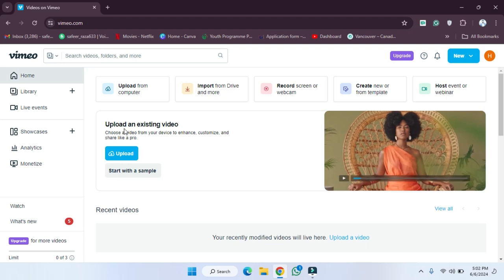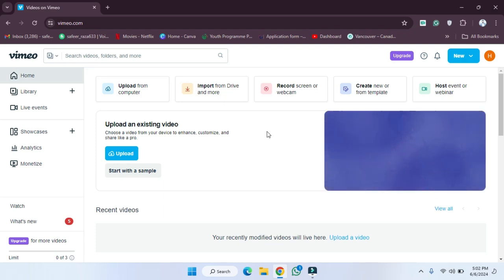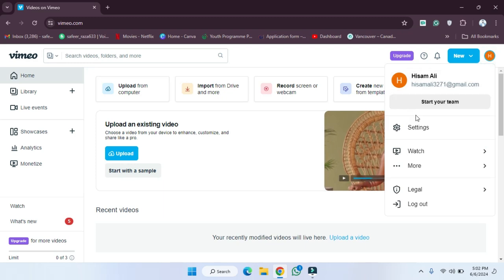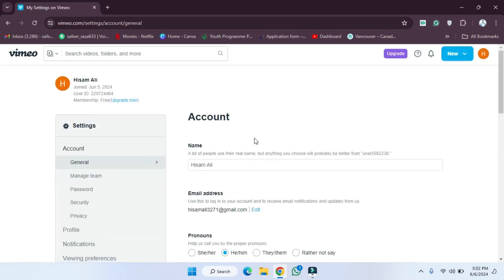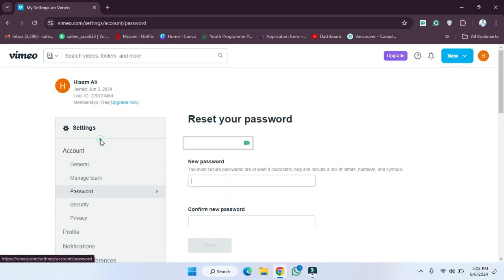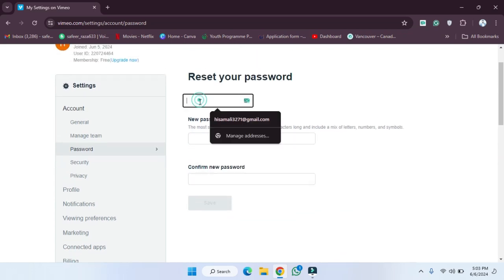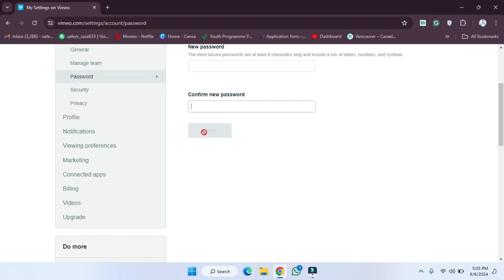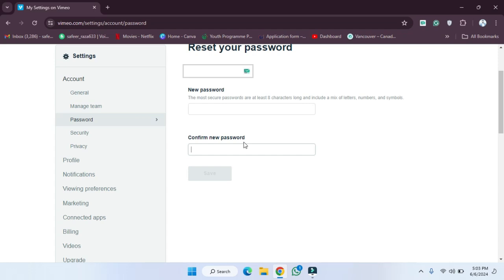How to Change Password on Vimeo [easy]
In this video, we'll guide you through the simple steps to change your password on Vimeo. Learn how to access your account settings, navigate to the password section, and update your password securely. Watch now to discover how easy it is to keep your Vimeo account secure with a new password!